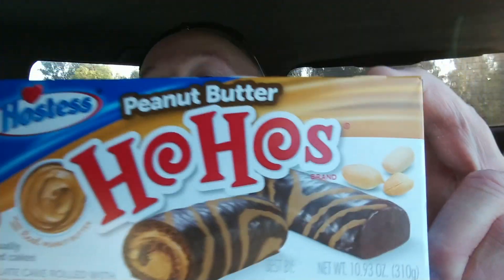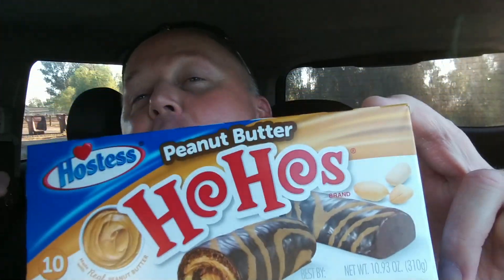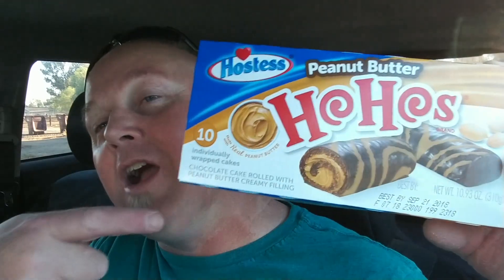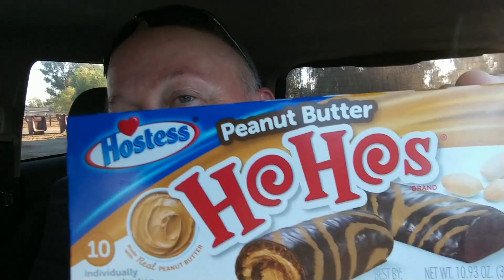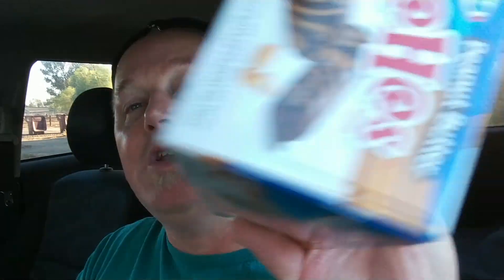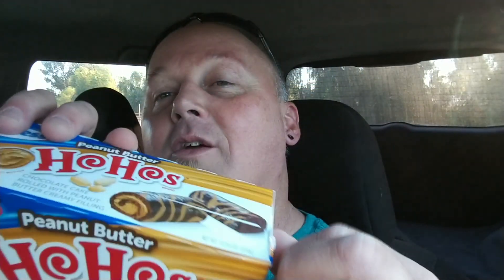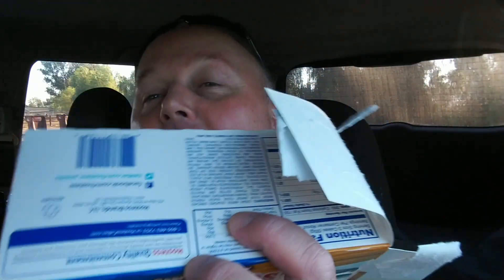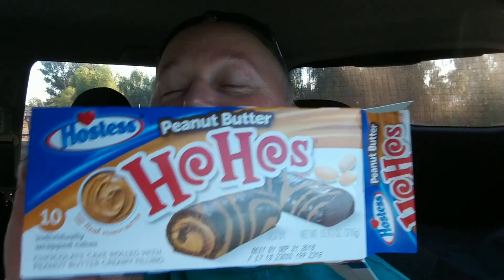Wombat's reviews: Hostess Peanut Butter Ho-Ho's. -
We have the new Peanut Butter Ho-Ho's
 They are from Hostess. Chocolate and Peanut Butter little cakes. Are they good with froyo? Playing with yoyo's? While using a Go pro? Let's check it yo